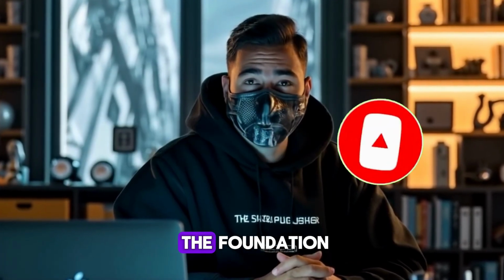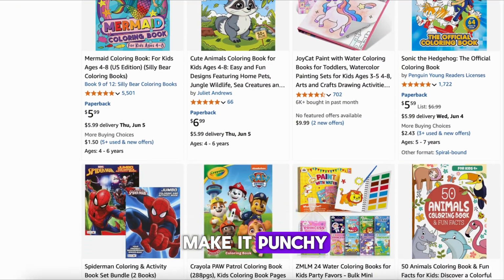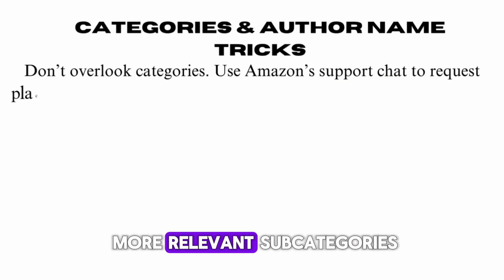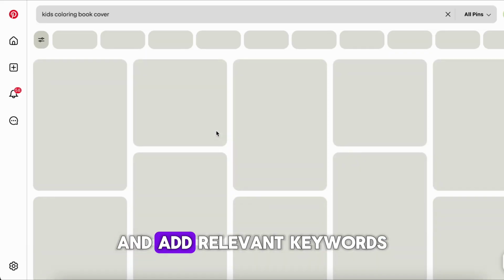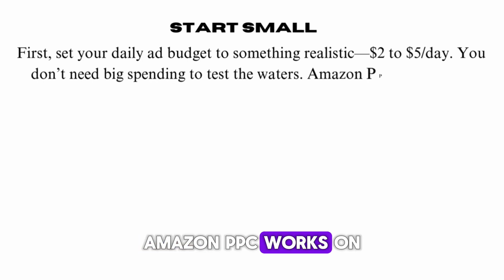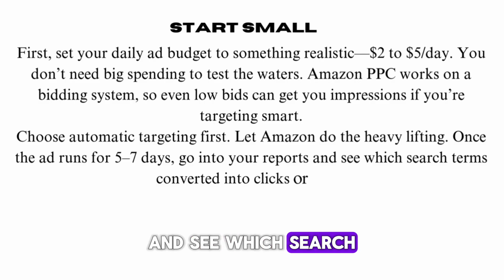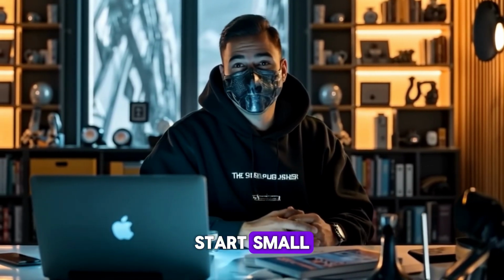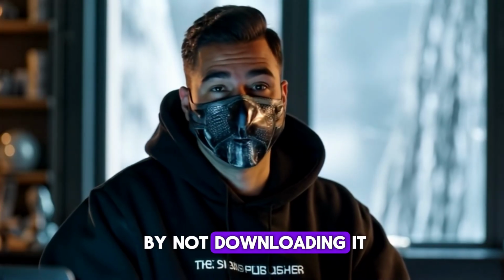How to Get Your First 100 Sales on Amazon KDP (2025 Strategy)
Struggling to Get Your First 100 Sales on Amazon KDP? Watch This!
This video breaks down the exact strategies to help you start making consistent book sales on Amazon KDP in 2025 — even if you’re a complete beginner!

🔥 Whether you’re publishing low content books, no content journals, or even full manuscripts, you’ll discover the step-by-step strategy that works right now.

📍 Timestamps:
00:00 – Intro
00:42 – Organic Method to Drive Sales
03:08 – Social Media Method (No Followers Needed)
04:59 – Amazon Ads Strategy That Works in 2025
06:40 – External Traffic Tricks to Boost Ranking
08:15 – Building a Brand Without Showing Your Face
09:10 – Recap & Final Tips

📌 Mentioned Videos & Tutorials:
👉 How to Publish on Amazon KDP in 2025 – Step-by-Step for Beginners
👉 STOP! Don’t Publish These Amazon KDP Niches in 2025 (Do This Instead)
👉 How to Create & Sell a Coloring Book on Amazon KDP

🚀 Whether you’re aiming to make your first sale or scale your passive income, this tutorial covers what actually works.

Which strategy are you going to try first? Or share your experience if you’ve hit 100 sales already!